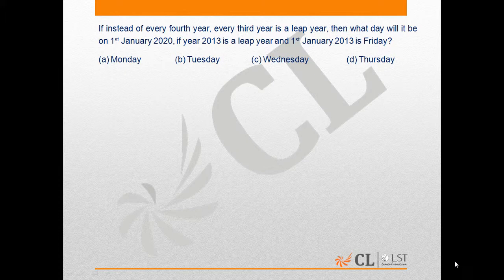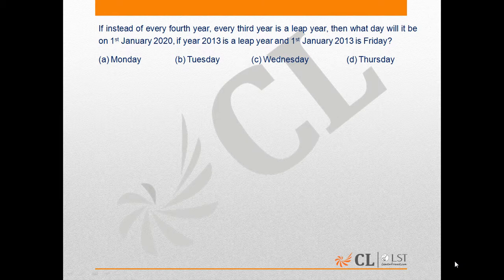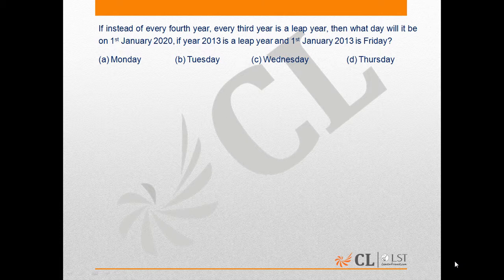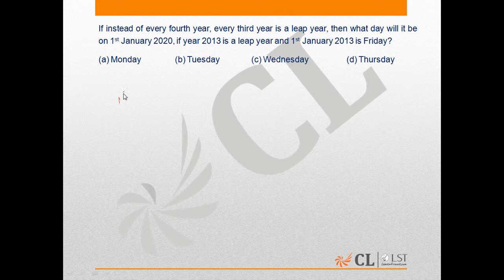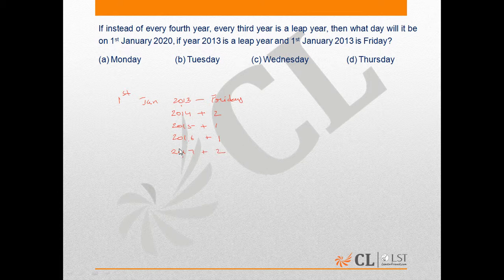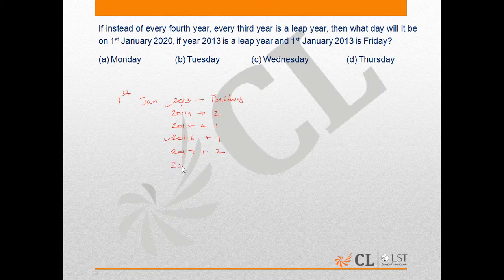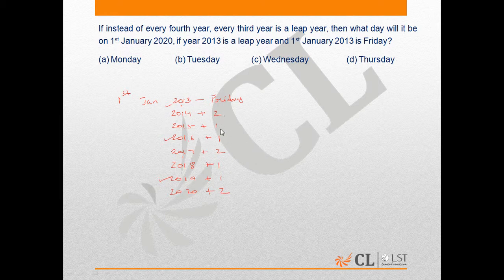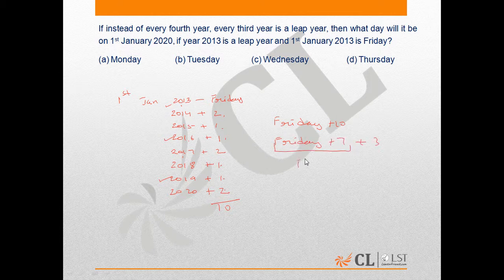All India Online Mock CLAT Math & LR Q129